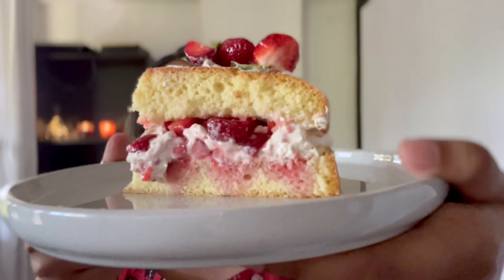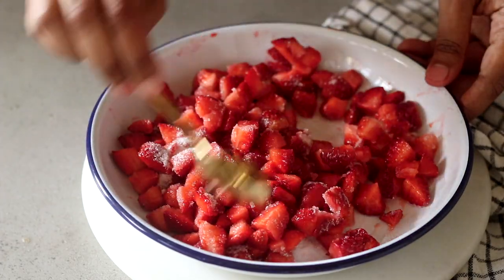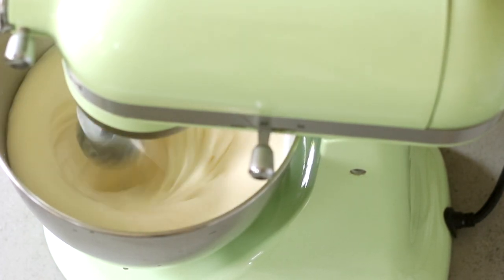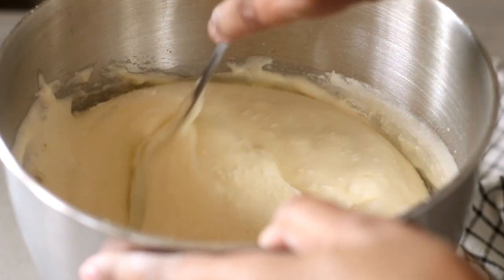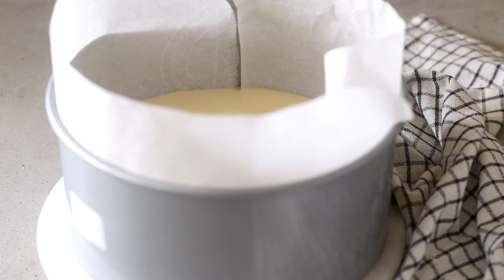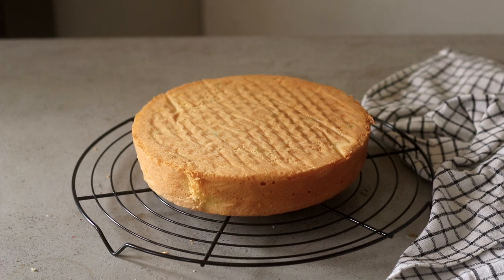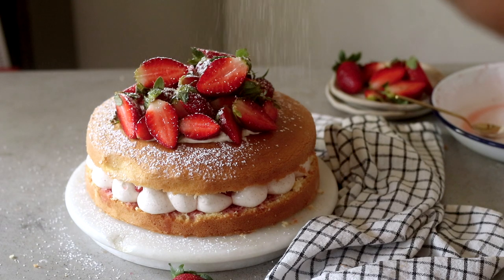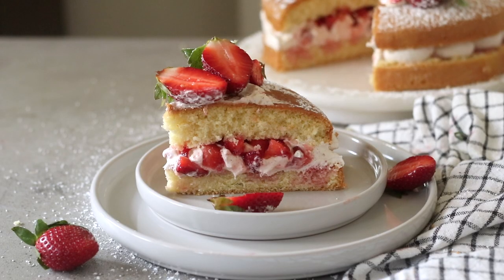SPICED STRAWBERRIES AND CREAM CAKE | Victoria Sponge Cake Recipe | The Cupcake Confession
🤔Do you want to start your Home Baking Business and earn a passive income with your passion for Desserts and Baking? Read below👇🏽

🍰Learn how to bake 45+ Irresistibly Unique Eggless Cheesecakes made without Water Bath in flavours you have never even imagined and using everyday simple ingredients! All lessons are recorded and you can watch them at your convenience

This Genoise Sponge Cake filled with Spiced Mascarpone Whipping Cream and Topped with Macerated Strawberries is the perfect dessert to start your New Year with!

The Basic Vanilla Sponge Cake Recipe is so easy and produces a light and fluffy, airy, pillow-like Sponge Cake.

The syrup created from macerating the strawberries soaks beautifully into the sponge making it super flavourful.

This Spiced Strawberries and Cream Cake is the perfect way to use this seasonal fruit with warming spices in a cake!

Recipe:
Ingredients:
For the Sponge:
90 grams all purpose flour
30 gram cornstarch
4 eggs, room temperature
85 grams caster sugar
Pinch of salt
Vanilla extract
40 grams oil

For the Macerated Strawberries
200 grams fresh strawberries, chopped roughly
2 tablespoons caster sugar

For the Spiced Mascarpone Whipped Cream:
120 grams mascarpone
100 grams whipping cream
1/2 teaspoon cinnamon powder
1/8th teaspoon nutmeg powder
1/2 teaspoon grated fresh ginger

Bake the Cake in an 8-inch loose bottom cake tin greased and lined with parchment paper at 160 Celsius for 35-40 minutes or until a skewer or knife inserted in the centre emerges clean.

Let the cake cool completely before slicing into half and filling with the Strawberries and Cream.

*PRODUCTS I USE WHEN BAKING:
Morphy Richards OTG (52 Litres)
6 inch Cake Tins
8 inch Cake Tins
Madeleine Tray
Food Chopper
Parchment Paper
Dark Chocolate
Caster Sugar
Icing Sugar
Cocoa Powder (Cadbury's)
Cocoa Powder (Hershey's)
White Cupcake Liners
Brown Cupcake Liners
Piping Bags

Hi, I'm Samina - On The Cupcake Confession, you will find decadent, indulgent and truly divine desserts and baked goods recipes! From enticing Cakes and Cupcakes in unimaginable flavour combinations to Cookies, Brownies, Macarons, Eclairs, Tarts, Pies, Ice Cream, Marshmallows and SO MUCH MORE! For the most part, all recipes will be eggless, don't forget to check out my Eggless Macaron Recipes! However, you will also find recipes made using eggs, especially choux pastry.

I love baking with chocolate and fresh seasonal produce. So, you will find a lot of fruit based desserts too! I also have a Baking Basics series where I show you the absolute basics of baking like making different kinds of buttercream frosting, classic recipes like a simple Vanilla Cake, simple Chocolate cake and much more!

I really hope you will find joy and happiness on my channel and inspiration to bake for family and loved ones!

WELCOME! 💗